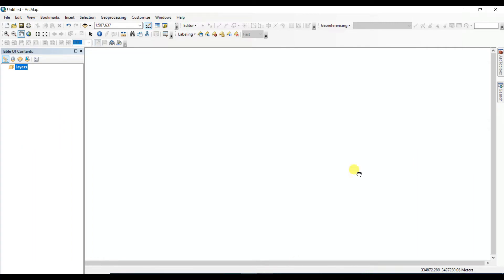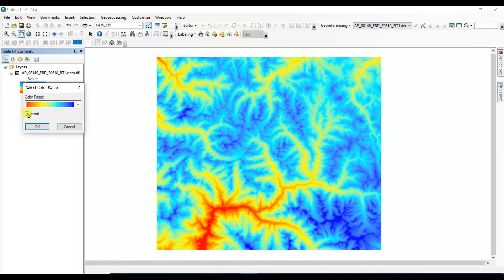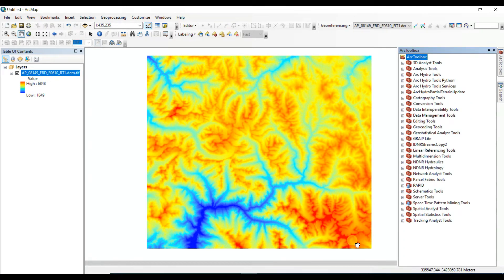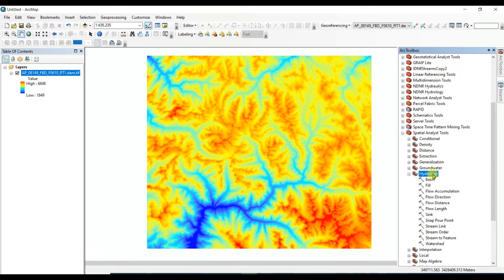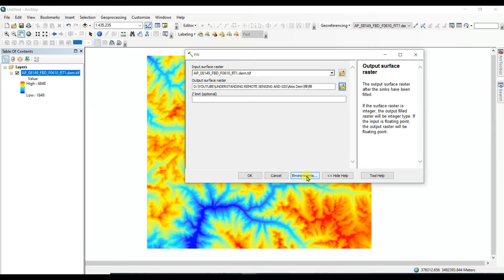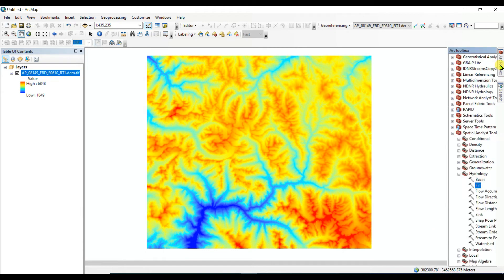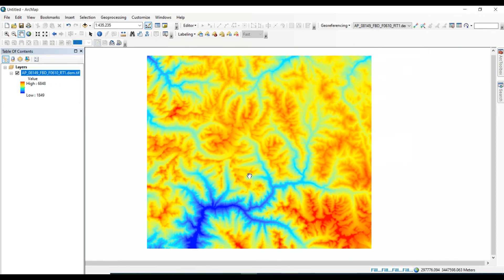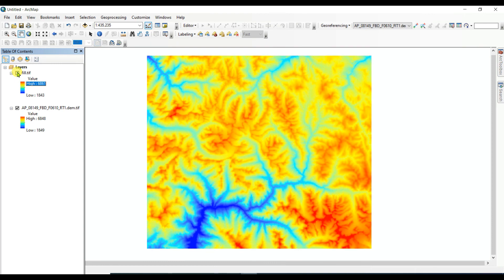Fill problem with DEM data fixed